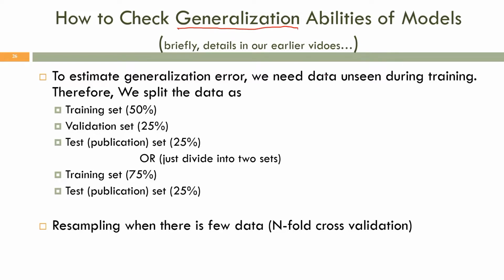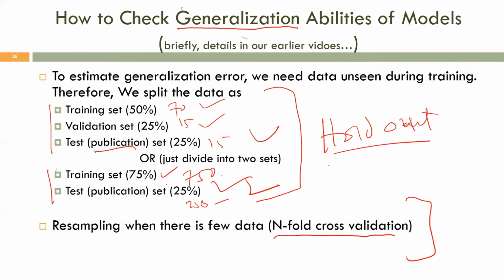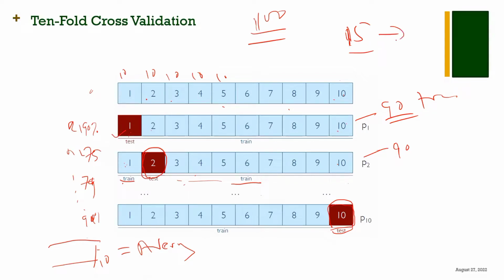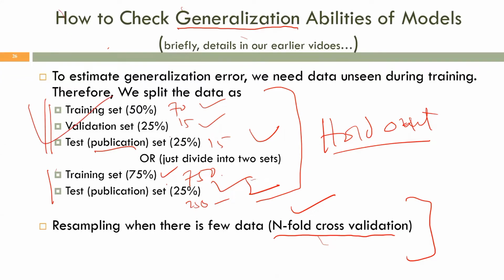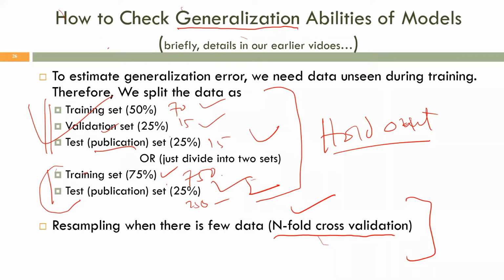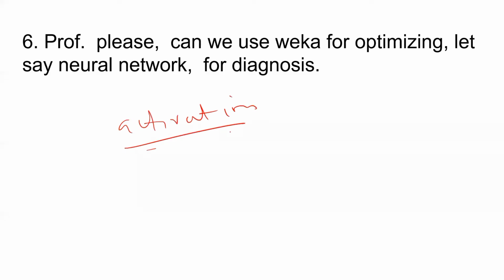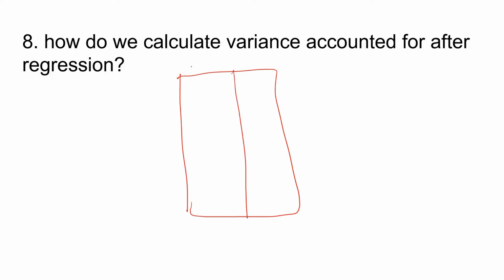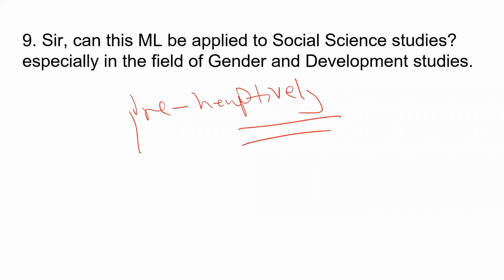ML Simplified – Questions and Answers Day #3 Part 2 (2022 Summer School Day #3)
This is the Day #3 - part 2 of the Questions & Answers for the 3rd day of the 2022 ML summer School code-named "Machine Learning for All", "Machine Learning without Coding" and "Machine learning Simplified". It presents answers to various questions sent in by the Participants.

Please watch the Part 1 – Part3 videos of the Day# 3 2022 ML summer school here:

Please watch the Part 1 - Part 4 videos of the Day# 2 2022 ML summer school here: